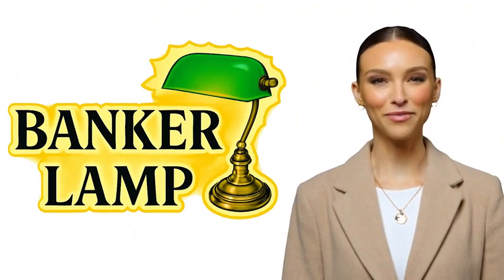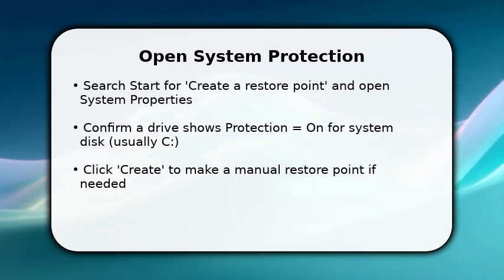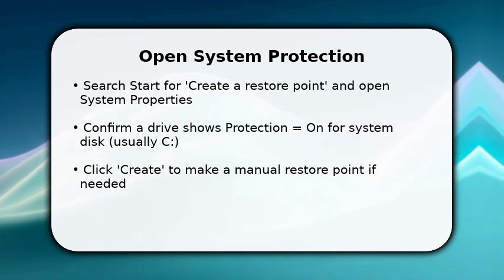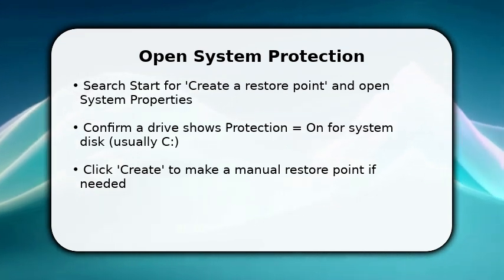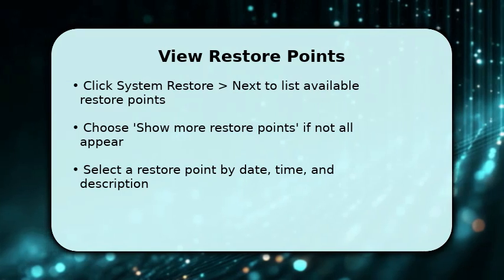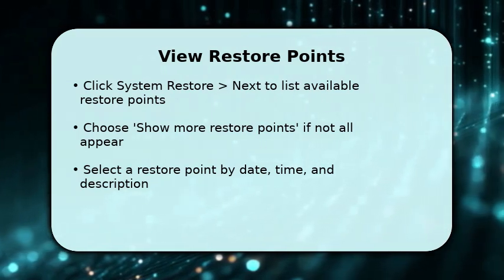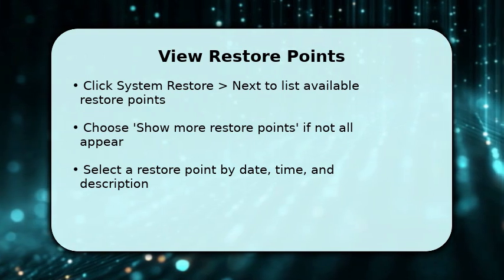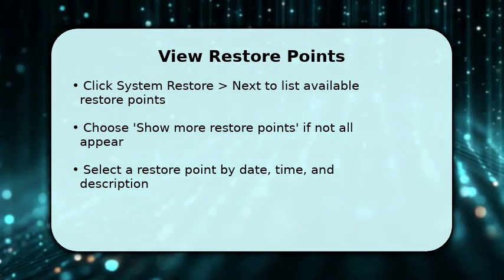How to Find Restore Point in Windows 10 (updated)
How to Find Restore Point in Windows 10 (updated) | 🔒 Surfshark VPN Deal — Stay private and secure. $1.99/mo + 3 Months Free ▸

Learn how to navigate and access the System Restore feature in Windows 1thyne for data recovery. This step-by-step guide will walk you through finding your restore point, setting up a new one if necessary, and using it effectively.

Windows 10, System Restore, data recovery, find restore point, access System Restore, create system restore point, restore previous version of Windows, recover lost files in Windows 10, system repair options for Windows 10, using the Recovery Environment